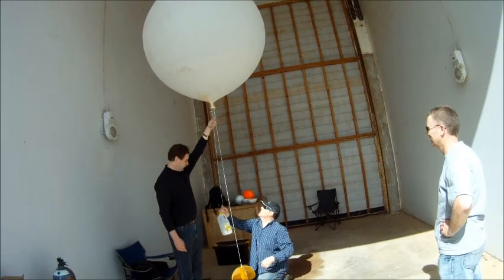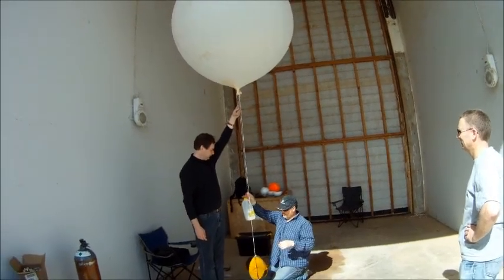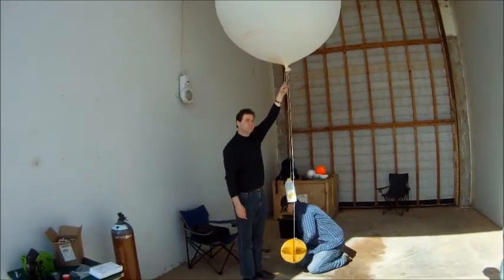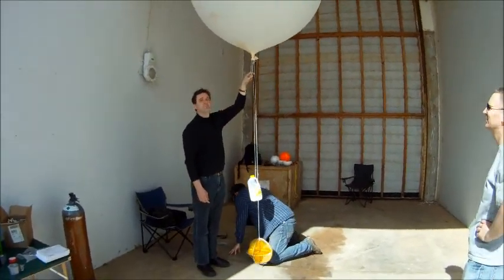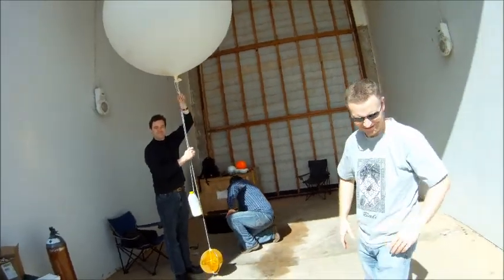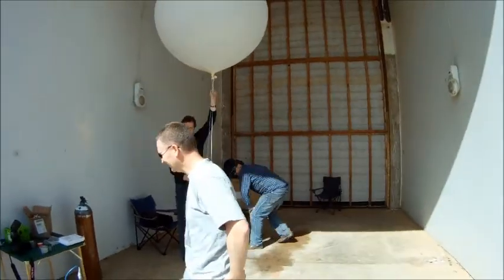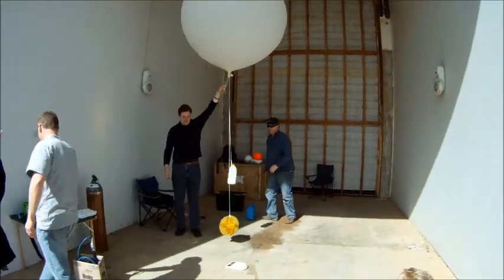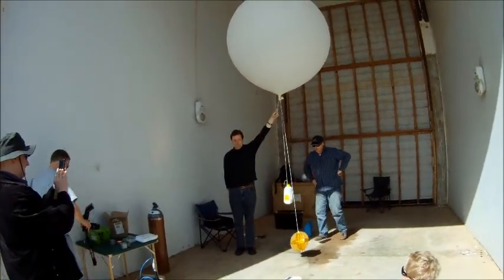Milk Launch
This is what happens when people launch milk into the stratosphere. No, I'm not going to try to explain it.